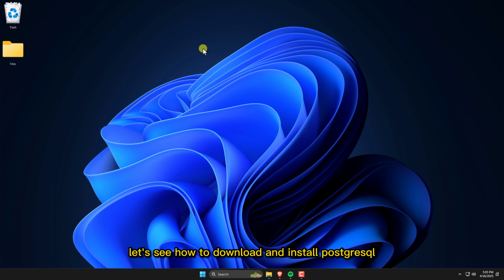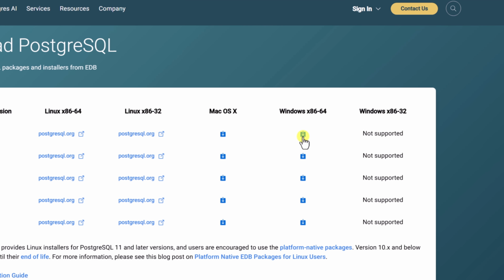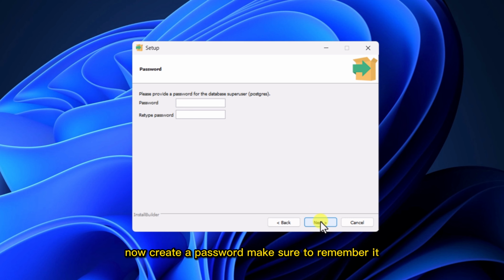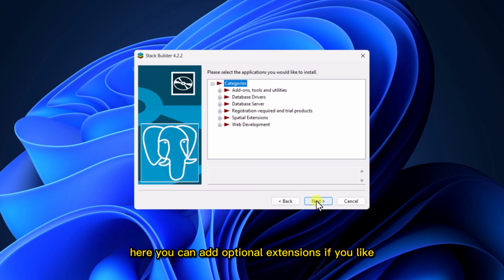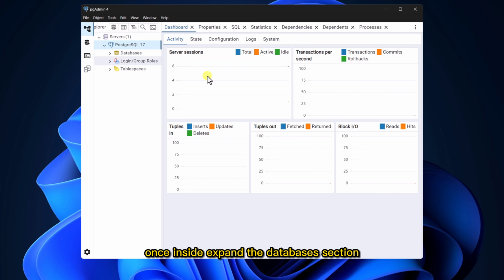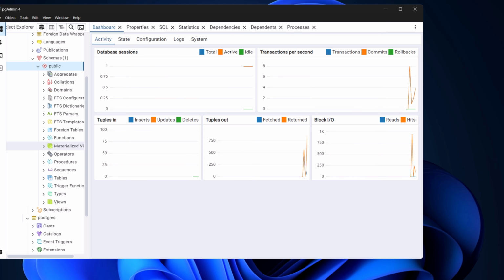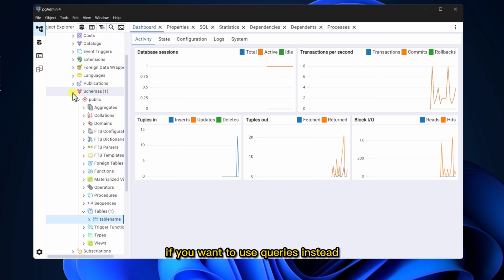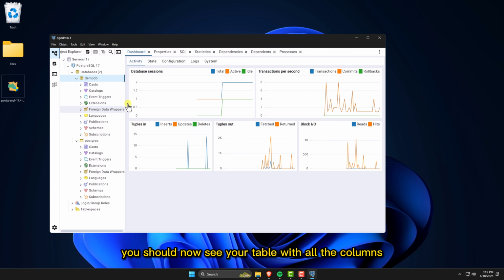How to Download and Install PostgreSQL and PgAdmin 4 for Windows 11/10